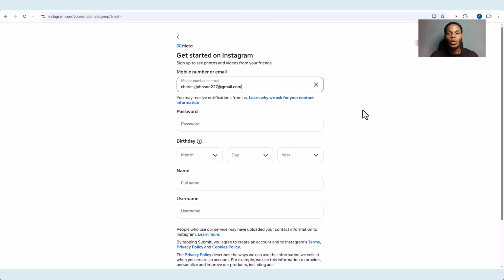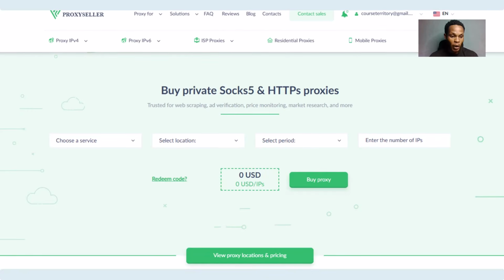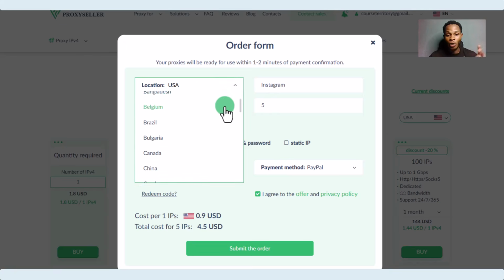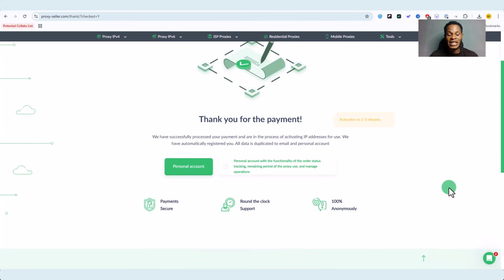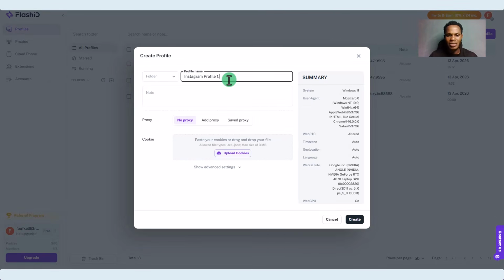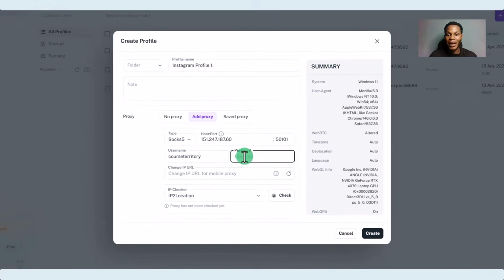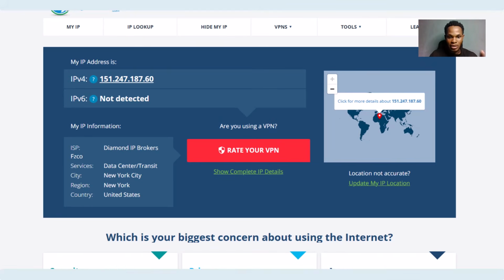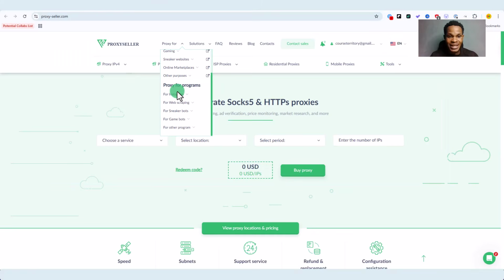How To Create Multiple Instagram Accounts (NO BANS!!)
Learn how to create multiple Instagram accounts safely with no bans, flagged, or shadow banned.
👉 For DISCOUNT Use: COURSETERRITORY

In this video, I show you the best way to create multiple Instagram account  for Instagram, including how to avoid being banned and also how to manage multiple Instagram account like a pro.

You’ll discover how to create multiple Instagram accounts using the right setup, covering proxies, anti-detect browsers, IP management, and device fingerprinting to keep your accounts safe and long-lasting.